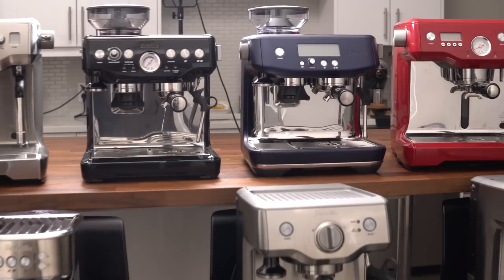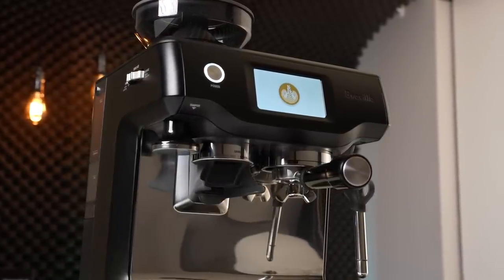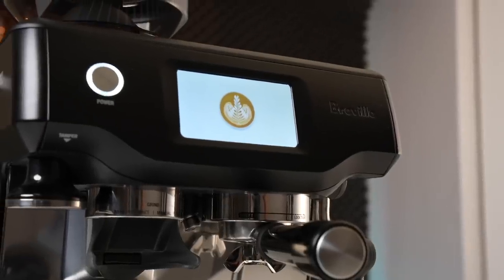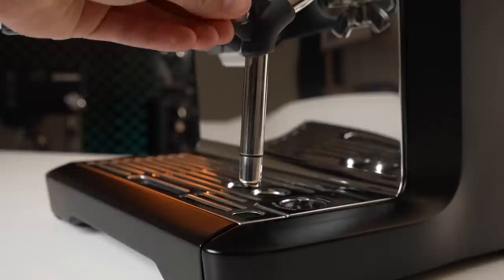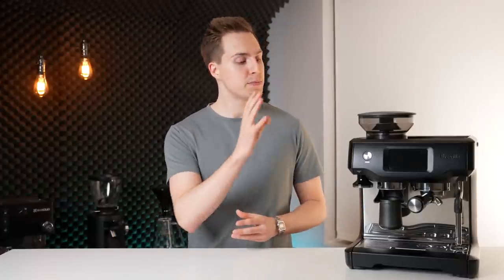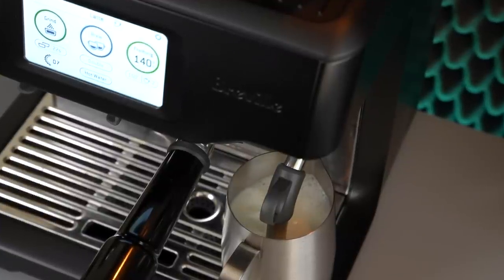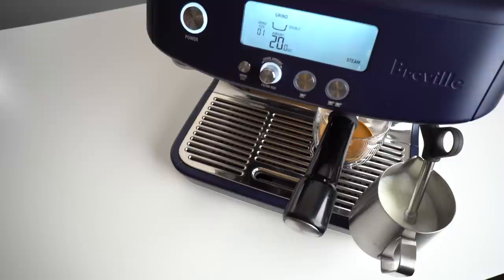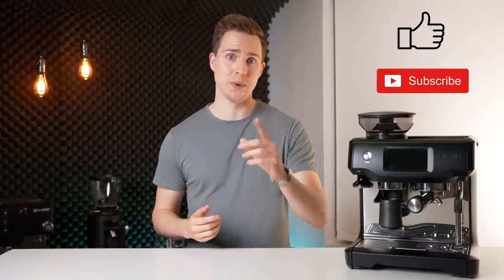Breville Barista Touch Review | Do you need a screen?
Barista Touch
Barista Pro
54mm Dosing Cup

Breville is a leading brand in the home espresso machine market. The Barista Touch may simply look like a Barista Express with a touch screen at first glance, but in this review we dig into why it's so much more than that. Is the Breville Barista Touch your perfect espresso machine?

0:00 - Intro
0:46 - Design / Build Quality
2:15 - User Experience
4:45 - Espresso Quality
6:11 - Steaming Performance
8:01 - Conclusion